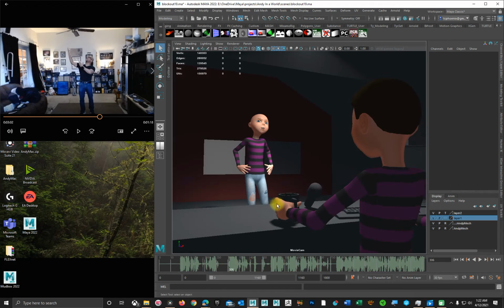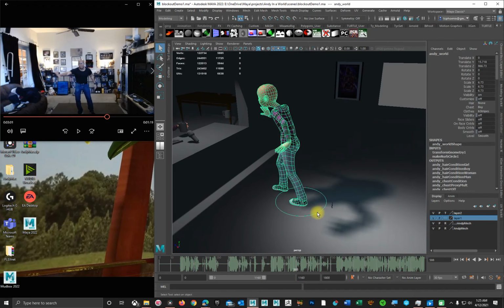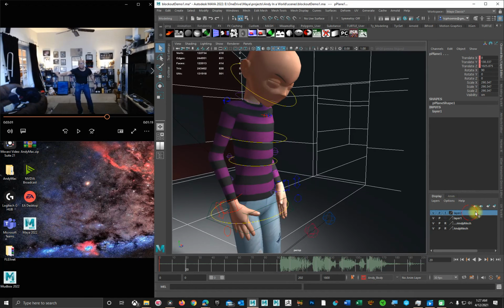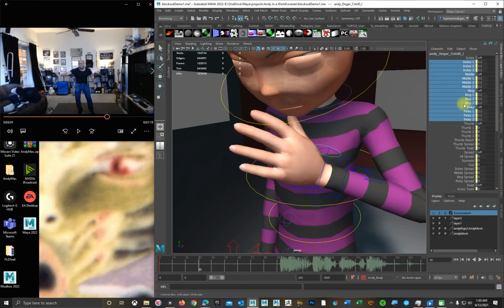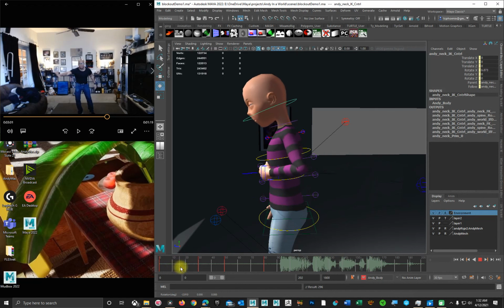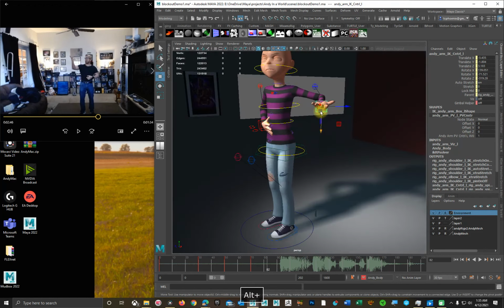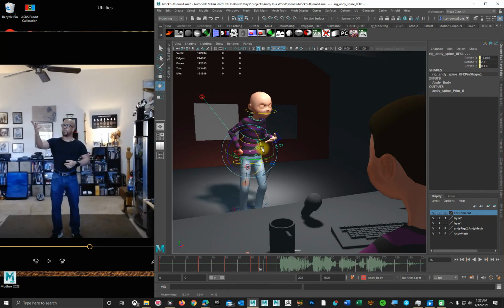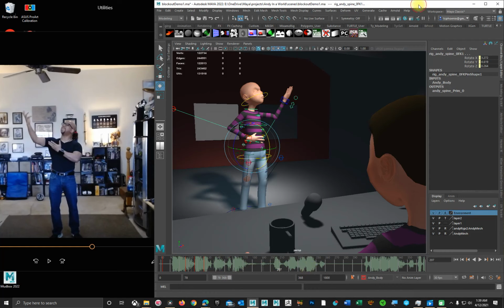How To Key Your First Blockout 1